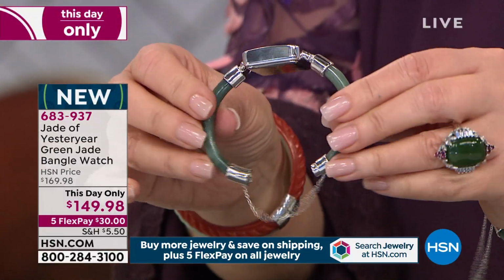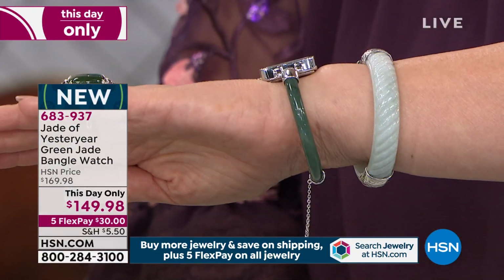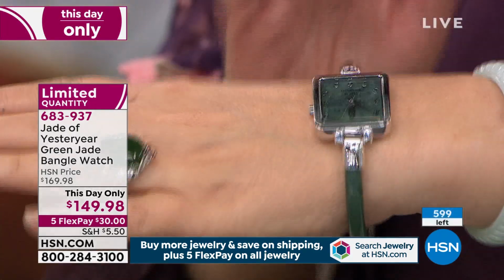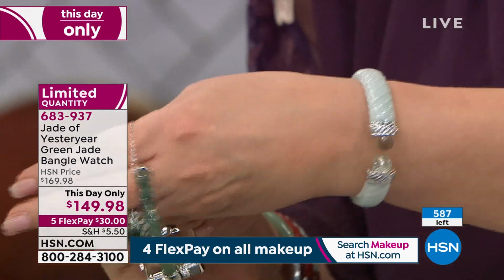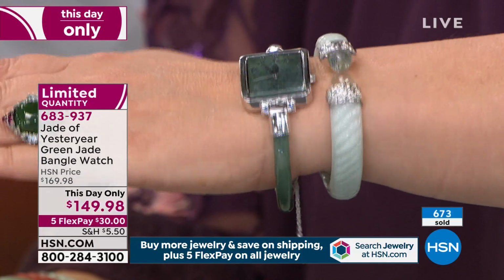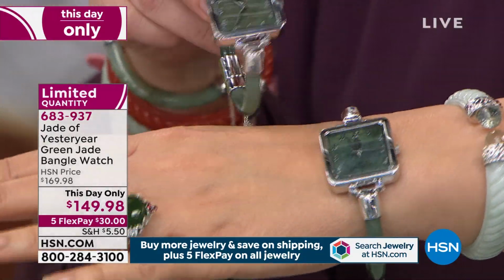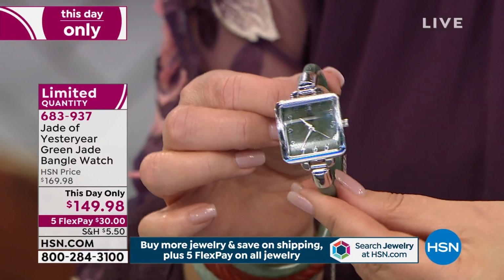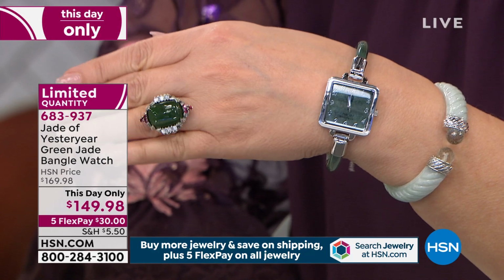Jade of Yesteryear Silvertone Jade Bangle Watch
Who needs a hohum watch when you can have a work of art strapped around your wrist? With a classically chic vibe, this timepiece is a gorgeous addition to your jade jewelry collection.